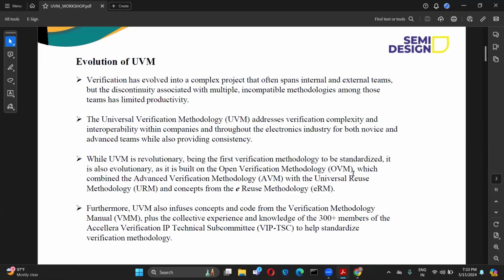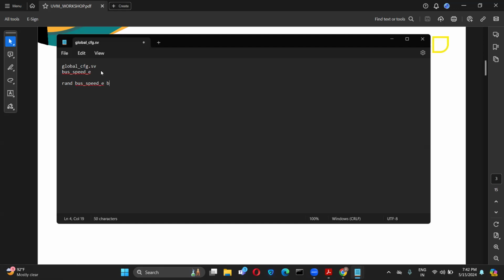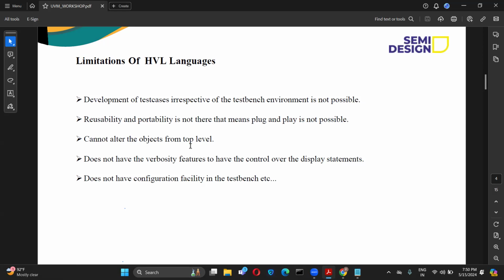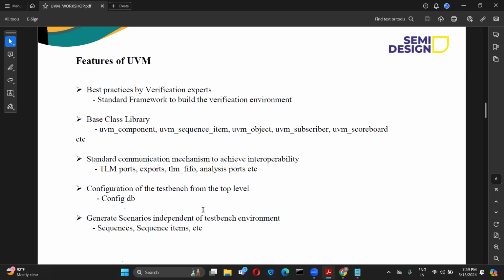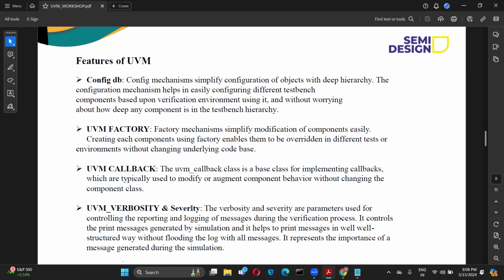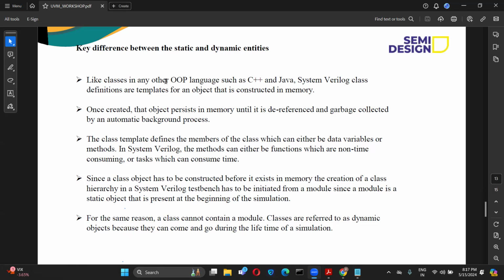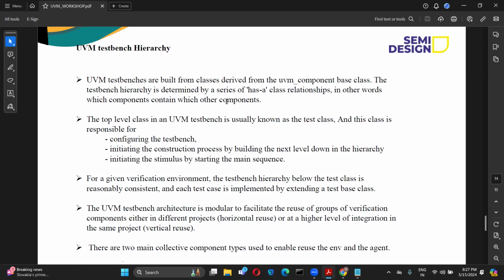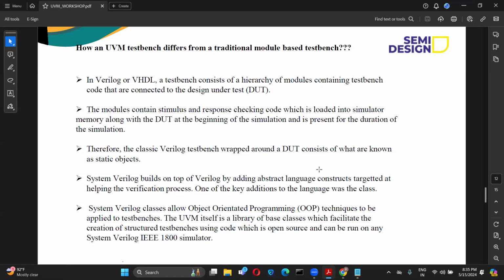UVM WORKSHOP DAY 1